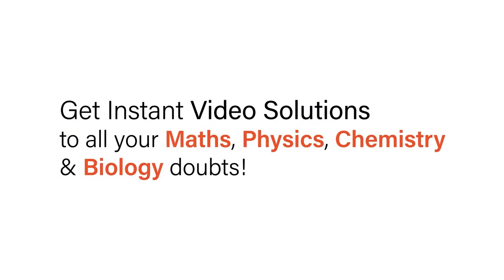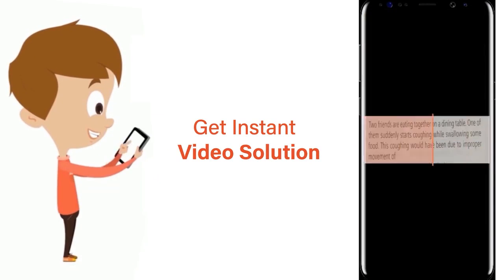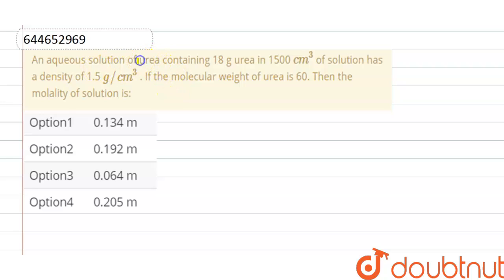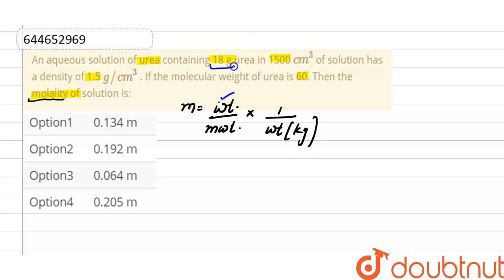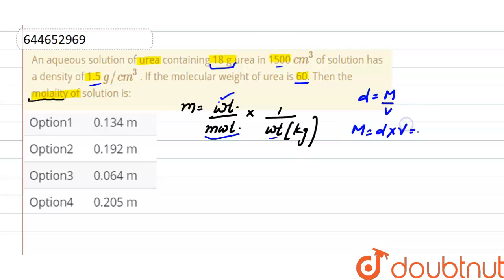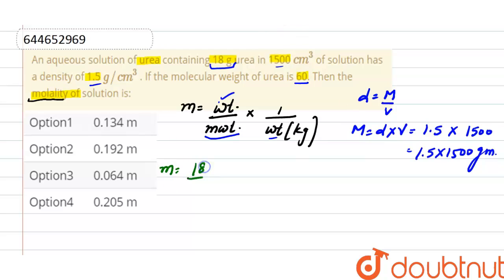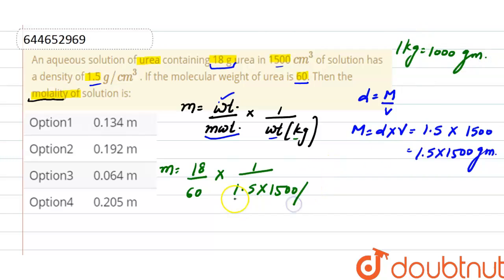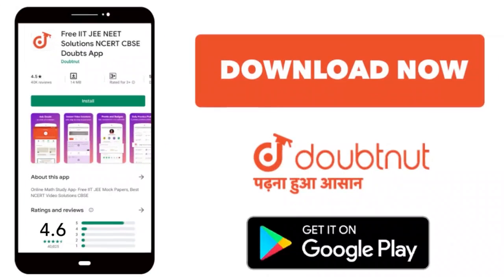An aqueous solution of urea containing 18 g urea in 1500 cm^(3) of solution has a density of 1.5...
An aqueous solution of urea containing 18 g urea in 1500 cm^(3) of solution has a density of 1.5 g//cm^(3) . If the molecular weight of urea is 60. Then the molality of solution is:
Class: 12
Subject: CHEMISTRY
Chapter: SOME BASIC CONCEPT OF CHEMISTRY
Board:IIT JEE

👉 Have Any Query? Ask Us.